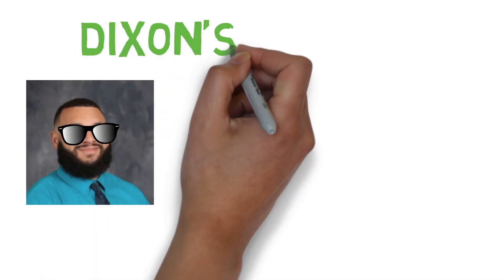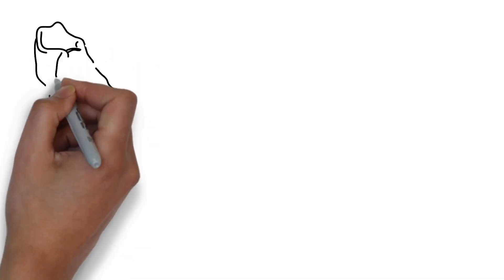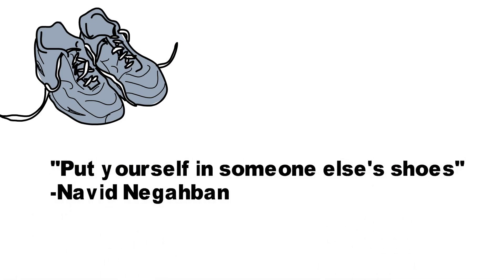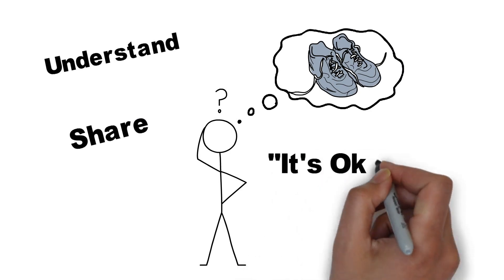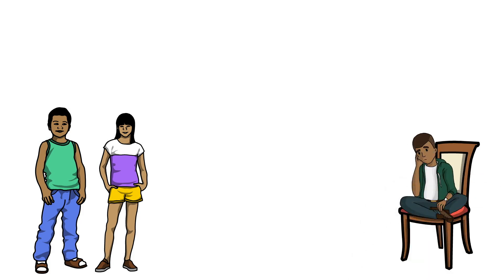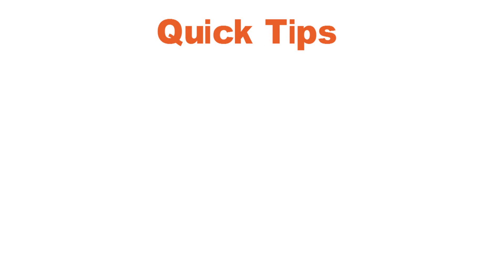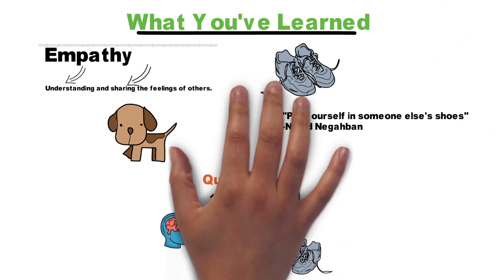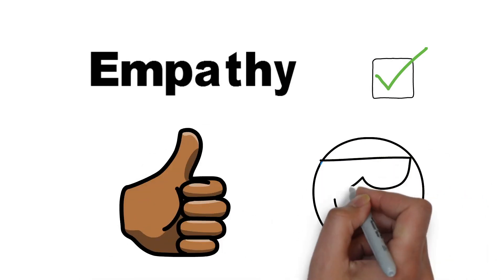Empathy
Dixon's Doodles - Empathy